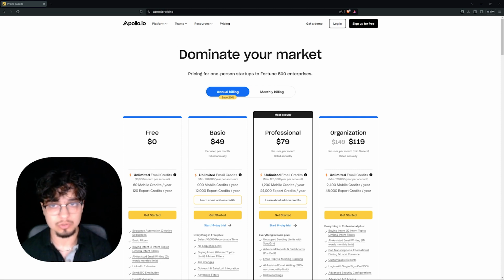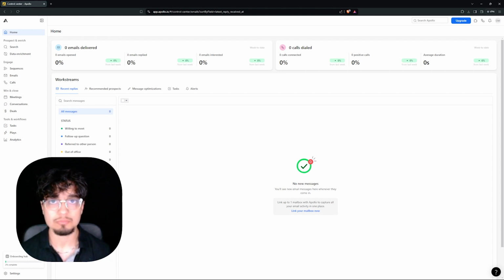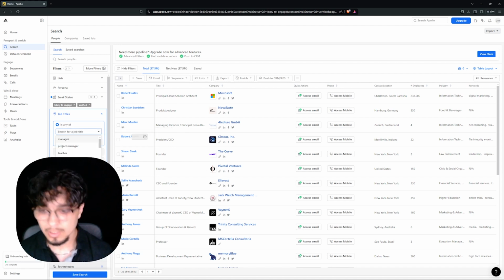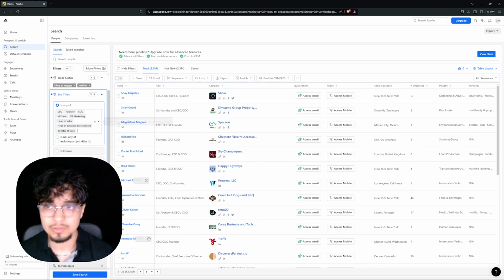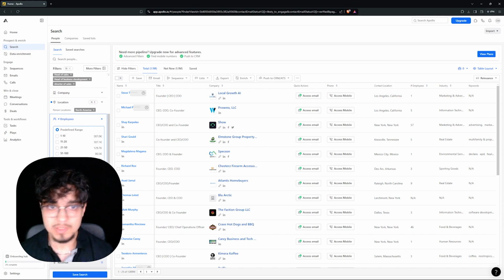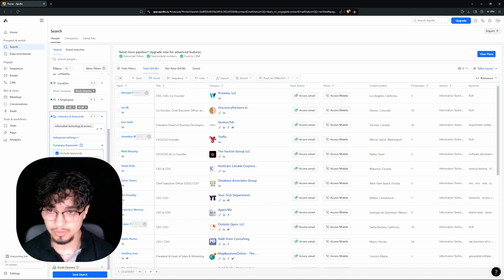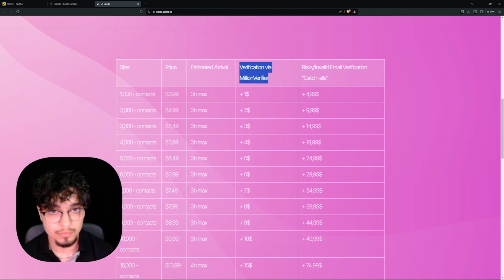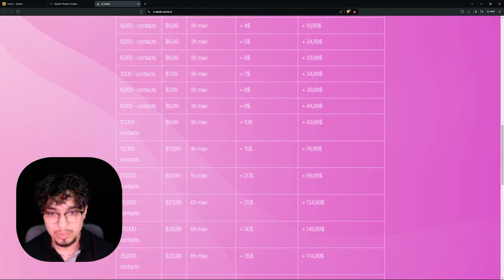The Best Lead Generation Strategy For 2024 (Full Tutorial & Cheap)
I'll guide you through crafting the ultimate leads list for your business.

If you want me to build a complete lead generation system for you that can earn you $10k a month, use this link to set up a walkthrough of how I can help